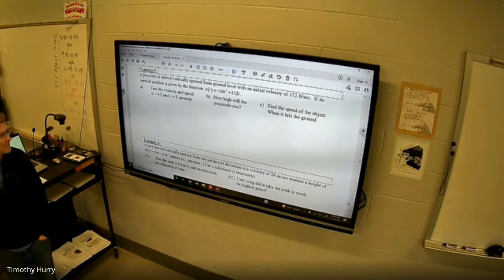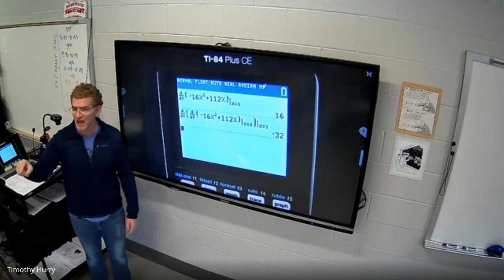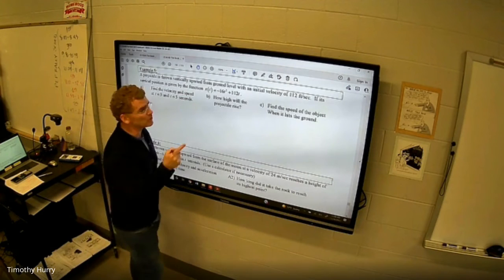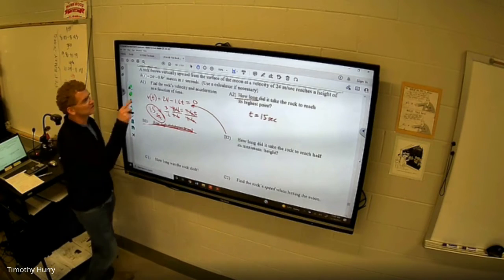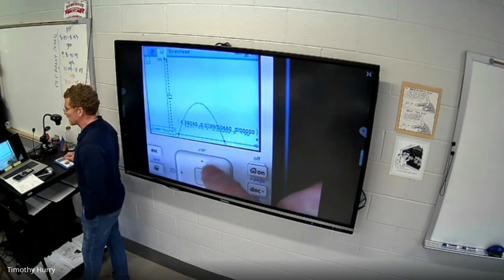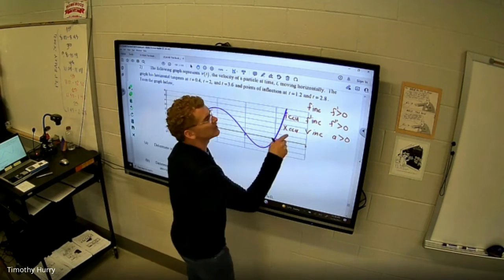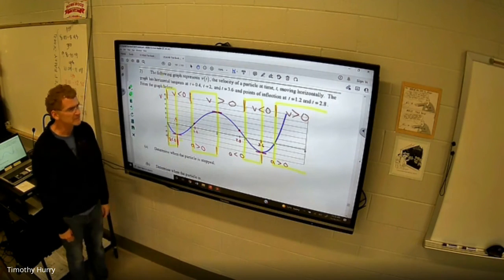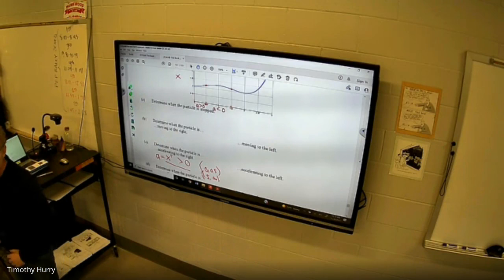Video APCalc XVA Day 2